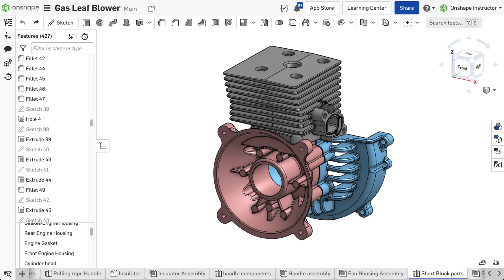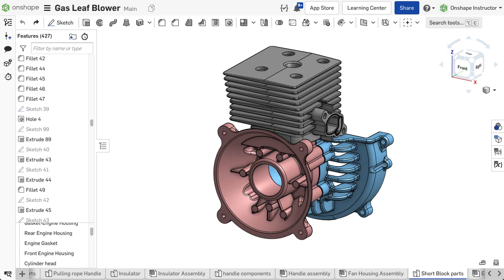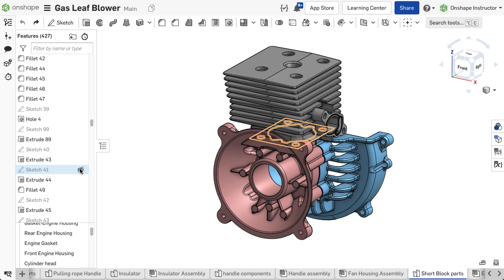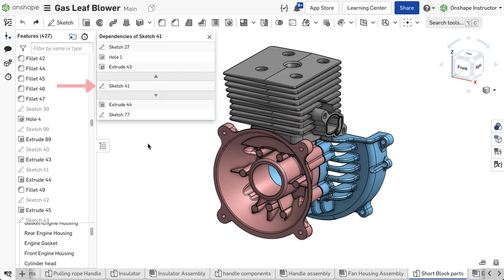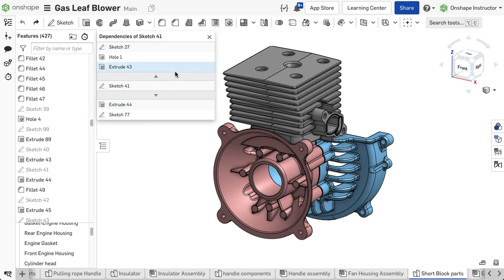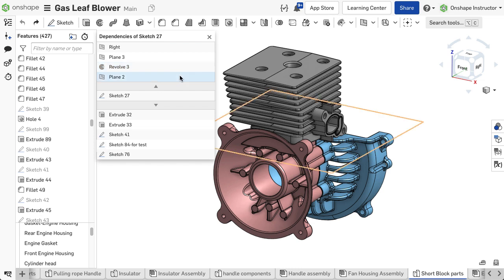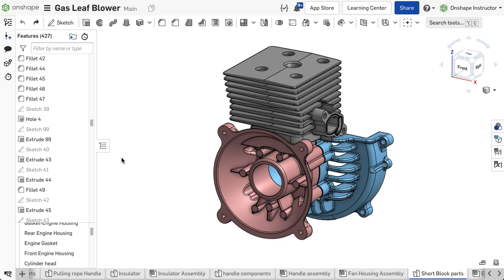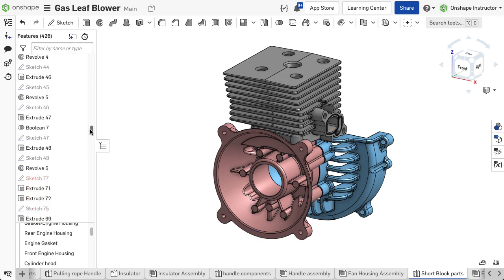Feature Dependencies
Show dependencies is a helpful tool to show relationships between features in a Part Studio. In the dependencies dialog, features dependent on the feature selected appear above, and features dependent on that feature selected appear below. Selecting features inside the dependencies dialog cross highlights in the Feature list and graphics area.